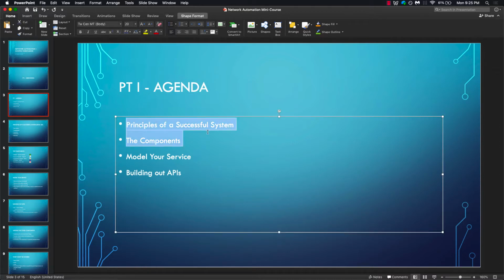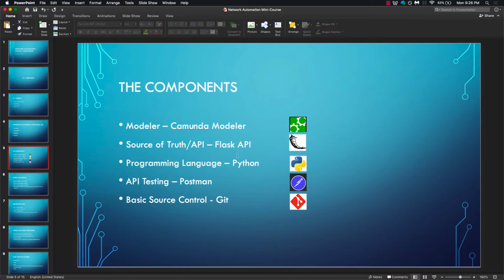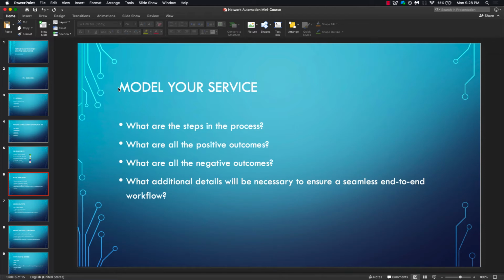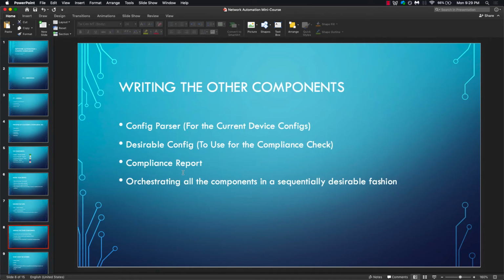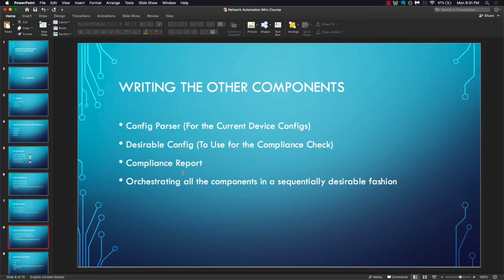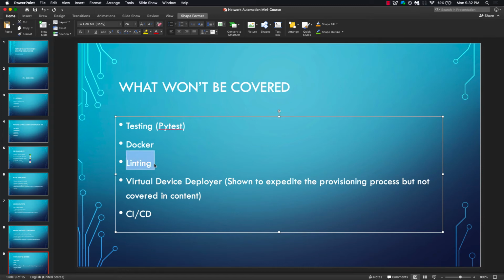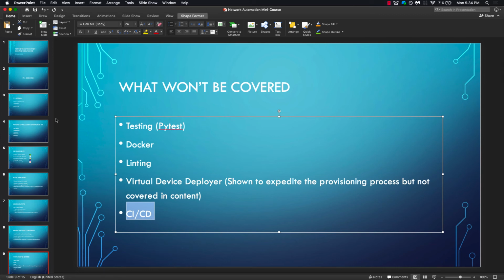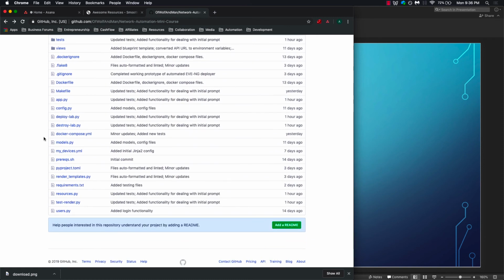Practical Network Automation Mini Course Orientation